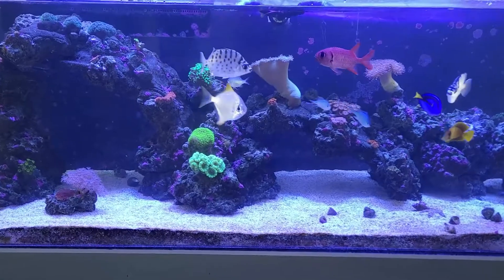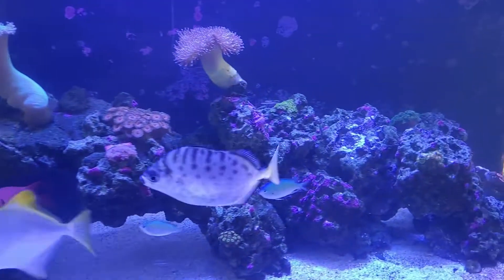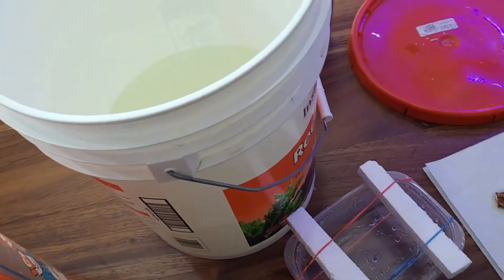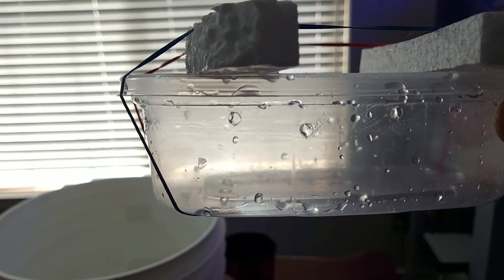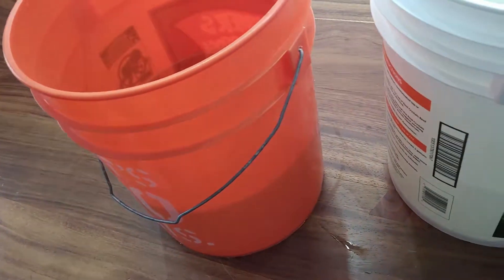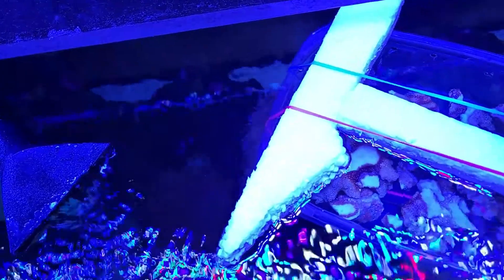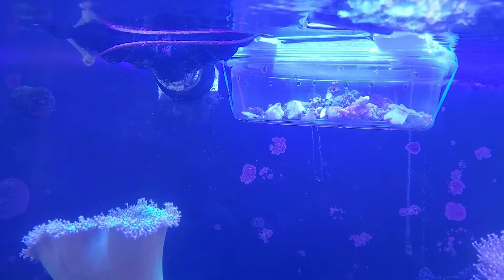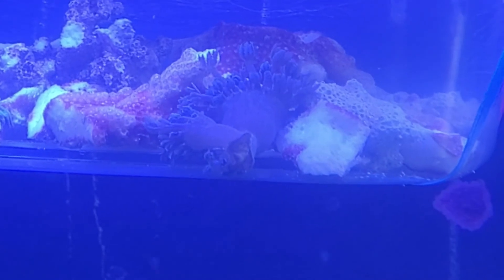Fragging Pulsing Xenia Coral. Saltwater Aquarium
Zippy here.  Today, I frag some of my pulsing Xenia corals.  Not really shown in the video, just use tweezers or scissors and pull/cut if off the rock.

I will also document my fresh water fish tank and when the weather get's better I'm going to start on my outdoor Koi pond.  Keep an eye out for that content.